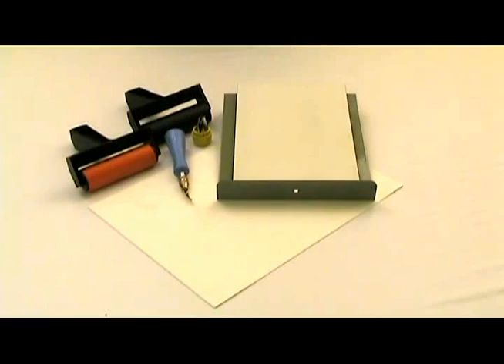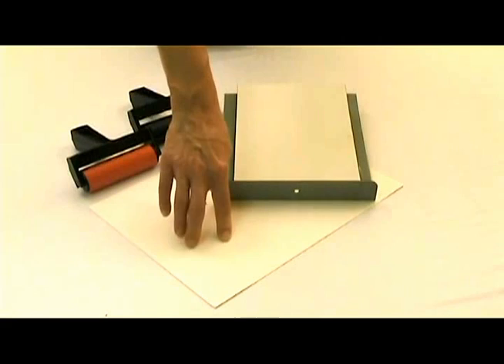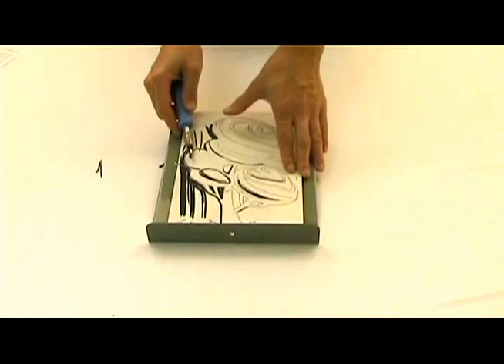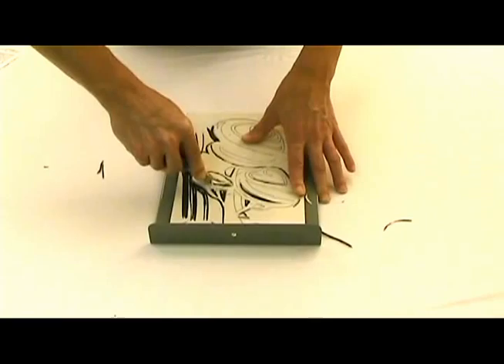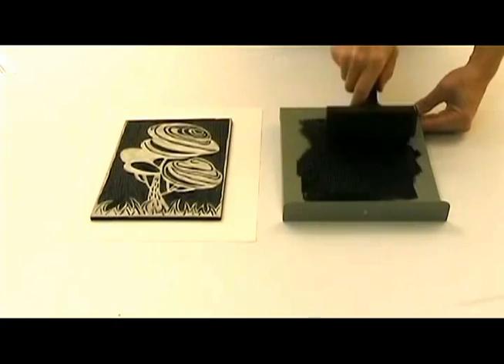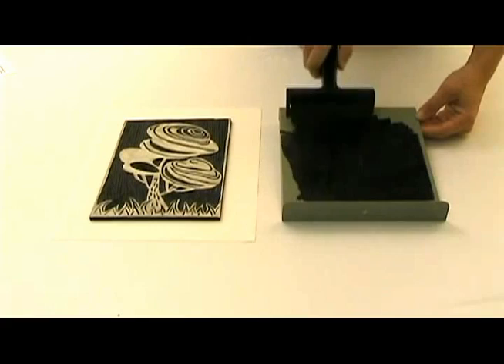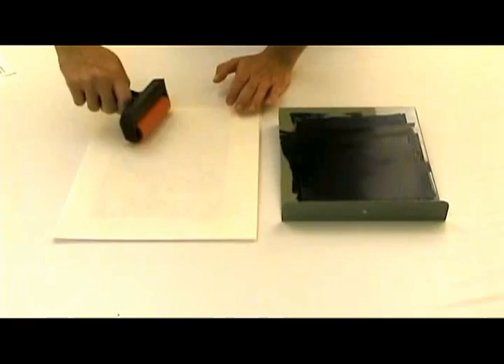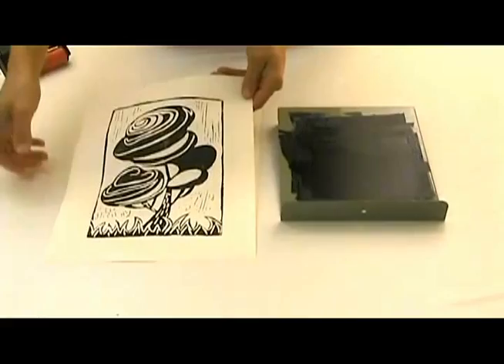KARVE MAJIK 08 17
Check out this print making demonstration using the KARVE MAJIK  printing plate and other unique tools and materials available at EssentialArtProducts.com.